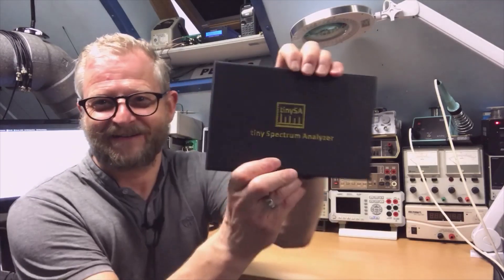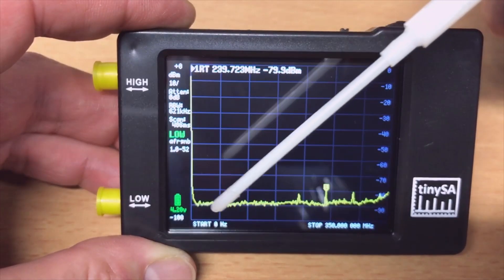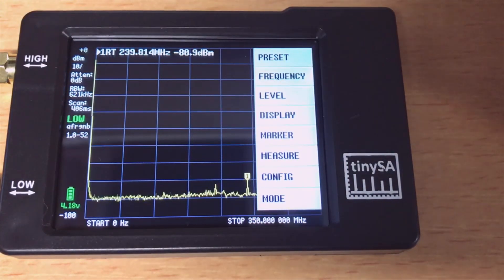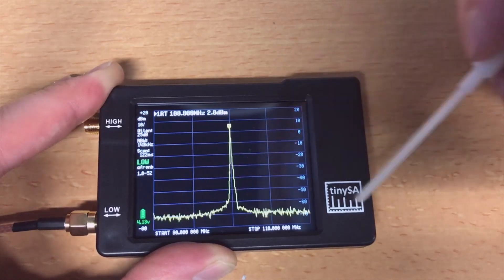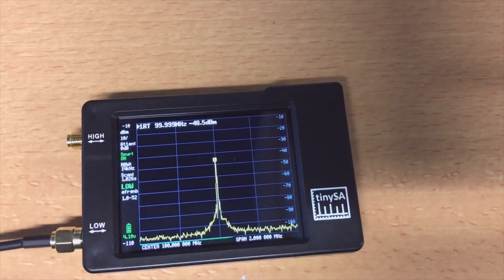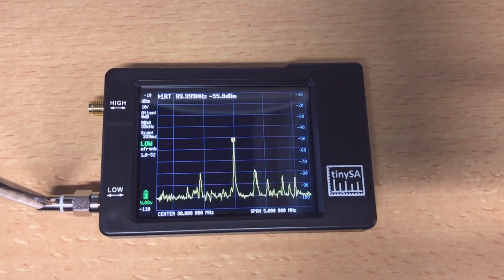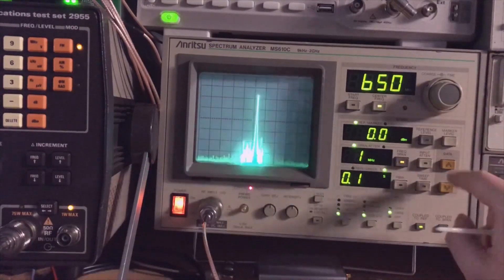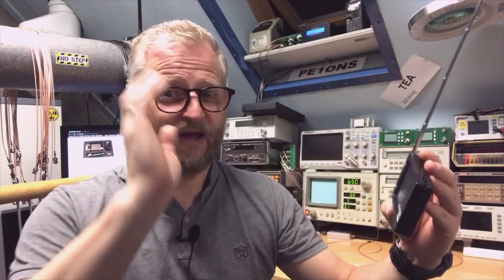#072 tinySA , Just in! Review.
TinySA Review...